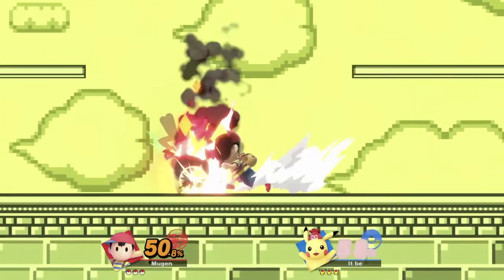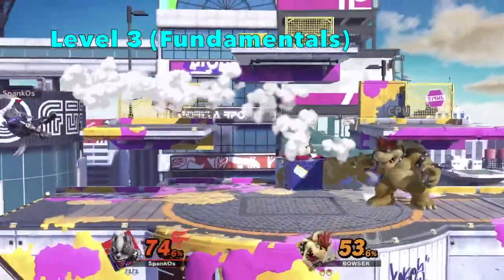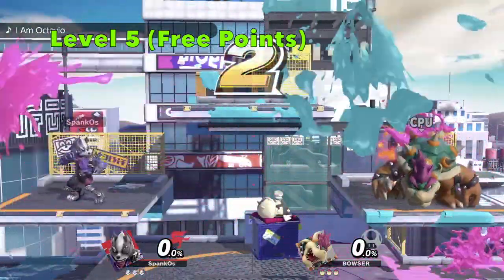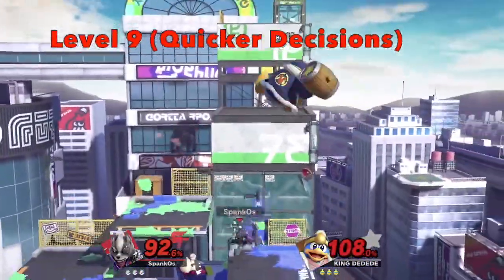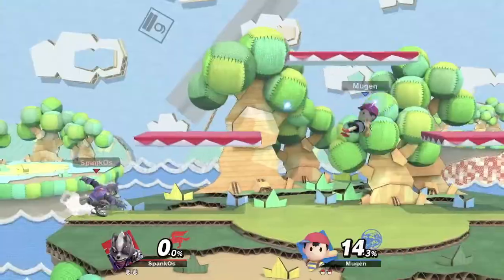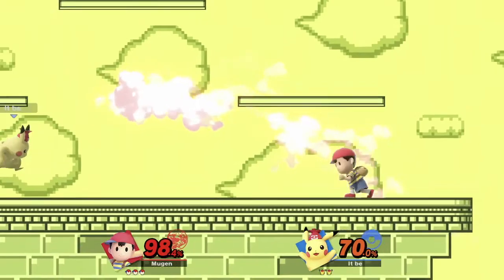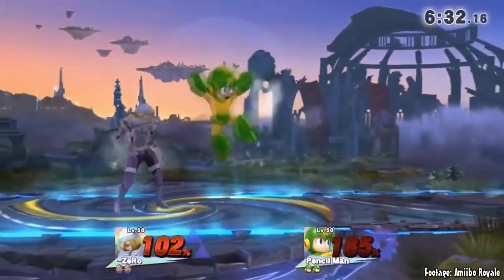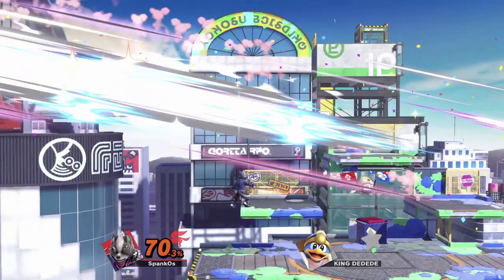How Useful Are Smash Ultimate CPUs?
I've been playing a lot of Smash Ultimate, and this is a guide to CPU Difficulty and Player Relations to said difficulty. I hope I got everything. Thanks!